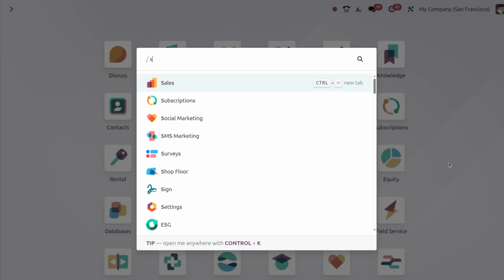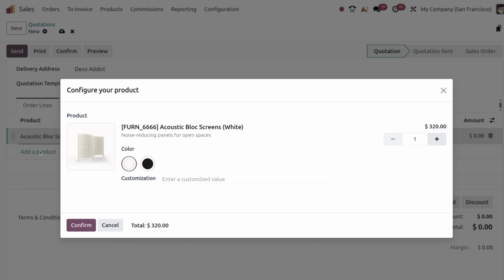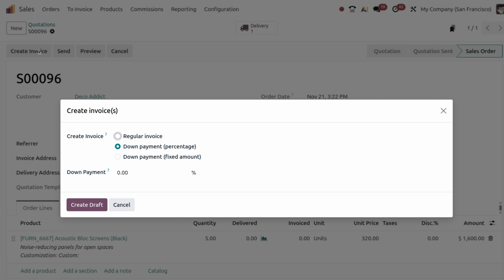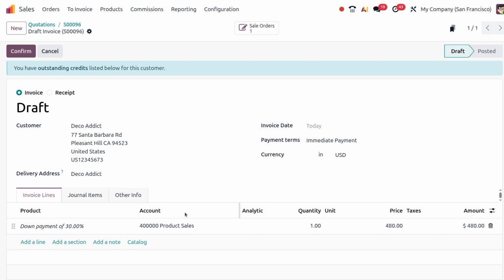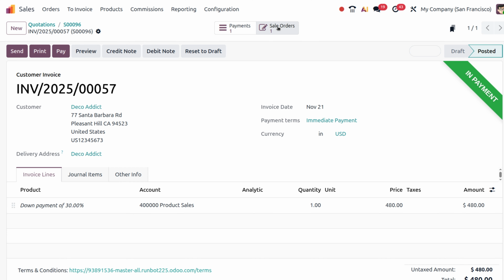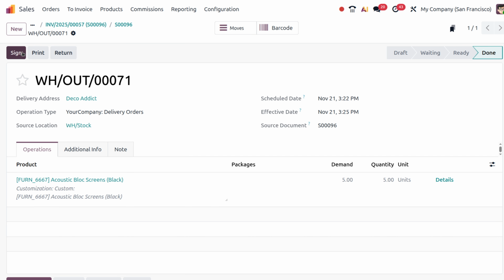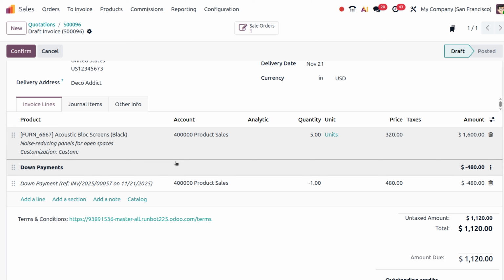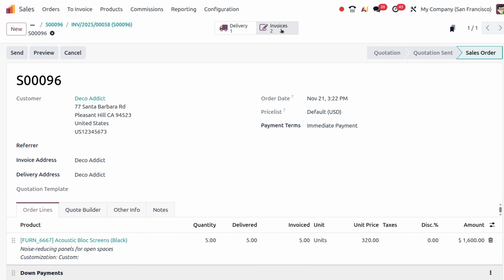Manage Advance Payments & Customer Deposits in Odoo 19 | Odoo 19 Tips | Odoo 19 Functional Tutorials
Learn how to manage advance payments and customer deposits in Odoo 19 using a clear, real-world example: selling five units of Acoustic Block Screens.

This step-by-step tutorial covers the complete workflow, including how Odoo handles down-payment invoices, why the invoice shows quantity = 1, and how the system automatically deducts the advance during the final invoicing process. This guide is ideal for accountants, sales teams, and Odoo users who want to understand the correct and clean down-payment process in Odoo 19.